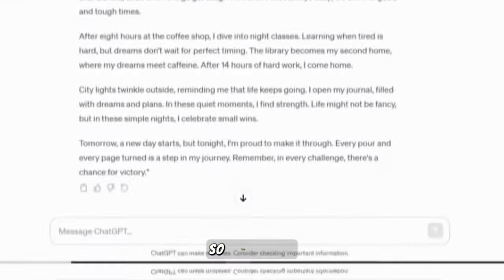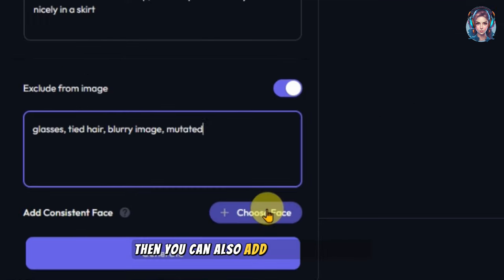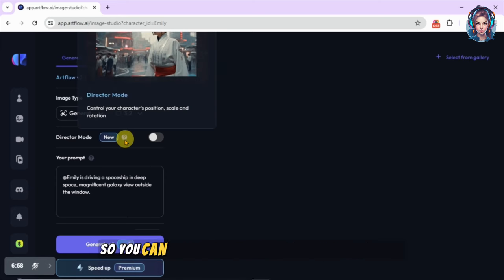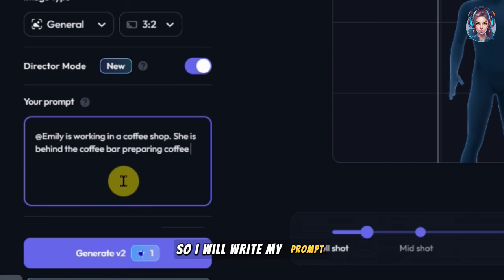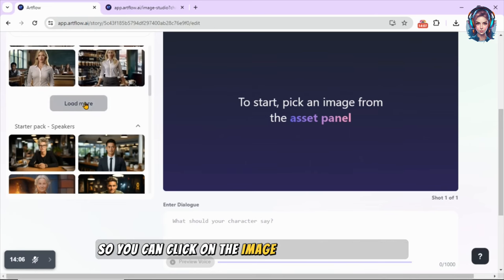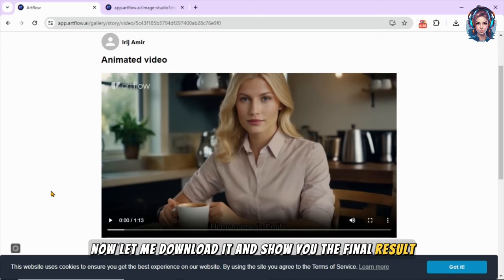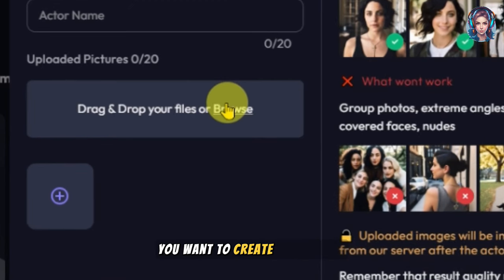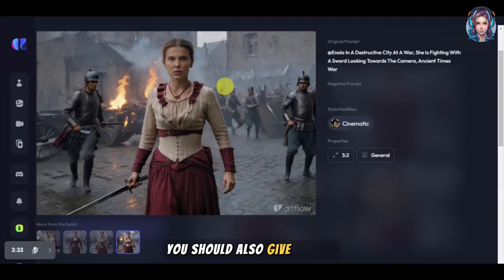Create AI Animated Movies with Same Consistent Characters!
🎨 Unleash your creativity and design full-body characters that stay consistent across various scenes with Artflow AI! In this step-by-step tutorial, we'll guide you through the process of crafting amazing and realistic characters using this powerful AI tool.

🌟 Artflow AI allows you to animate your characters seamlessly, bringing your creations to life in an AI movie that's uniquely yours. Discover how to maintain character appearance continuity throughout your project, making your storytelling visually captivating.

🤖 What makes Artflow AI stand out? You can even build your very own AI actors using your images or any other images you choose. Watch as their AI tool trains these actors, enabling you to create stunning visuals with the same face, body, and appearance. Adjust positions, rotate characters, and let your imagination run wild!

🚀 This AI website has quickly become one of my favorites for its user-friendly interface and incredible capabilities. Whether you're a seasoned artist or just getting started, this tutorial will walk you through the process of harnessing the full potential of Artflow AI to build your own AI movies.

👀 Ready to dive into the world of consistent character design and AI animation? Watch the tutorial now and unlock the creative possibilities with Artflow AI!